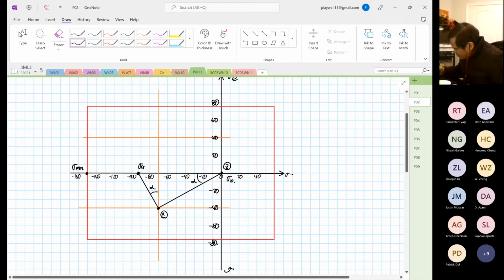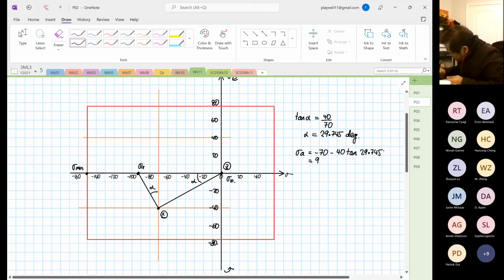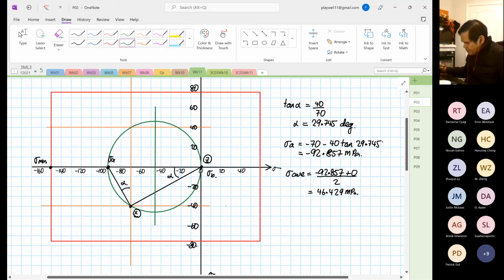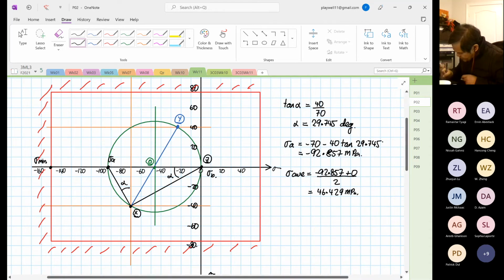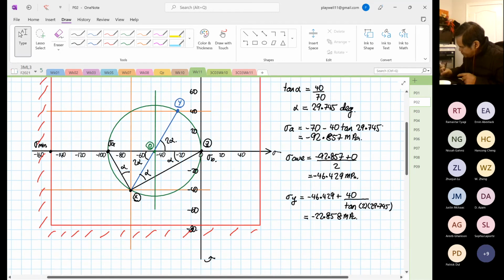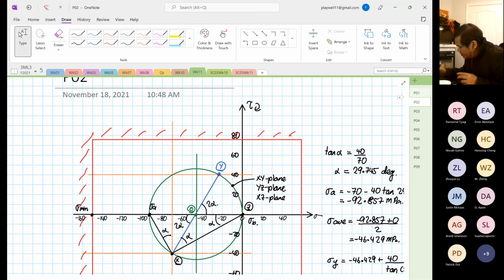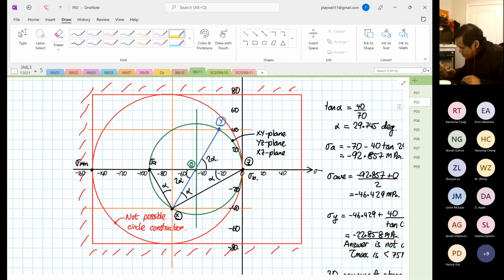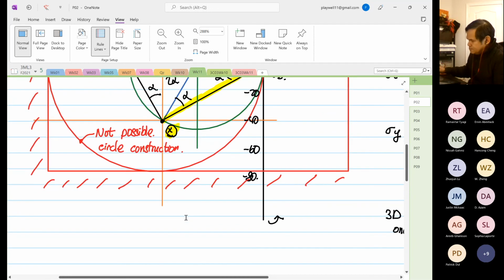Wk11 Combined Loading P03